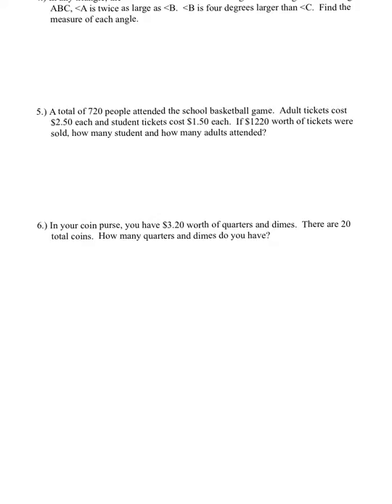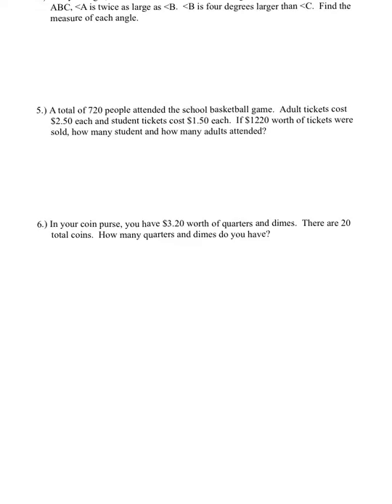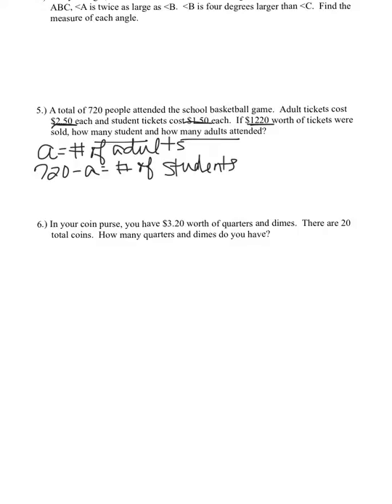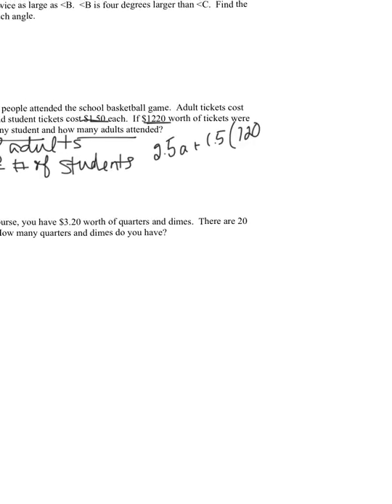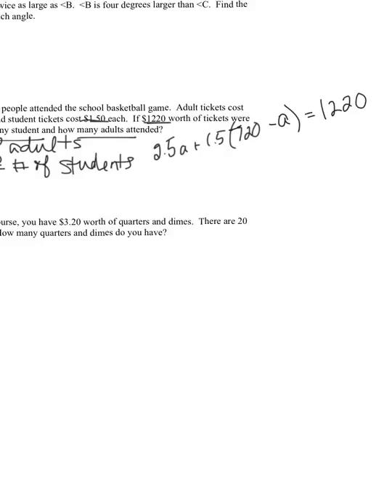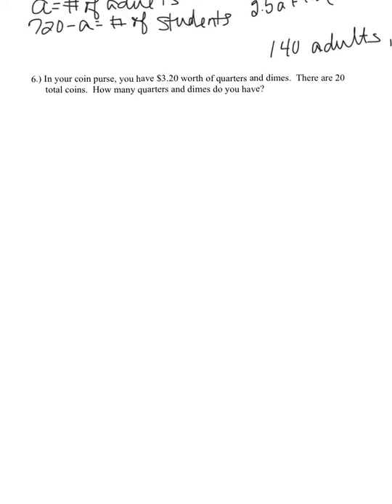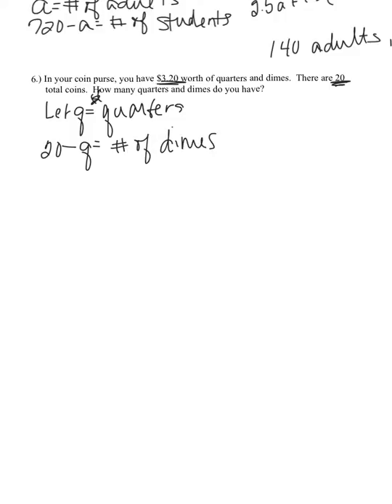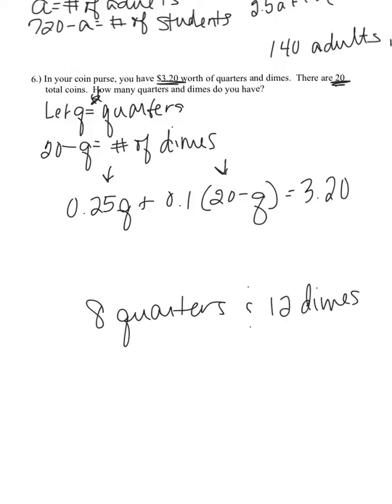Cost_Value Word Problems